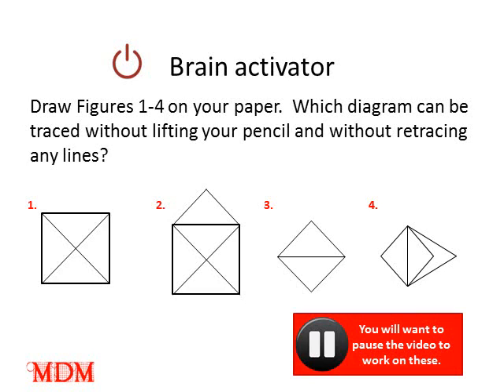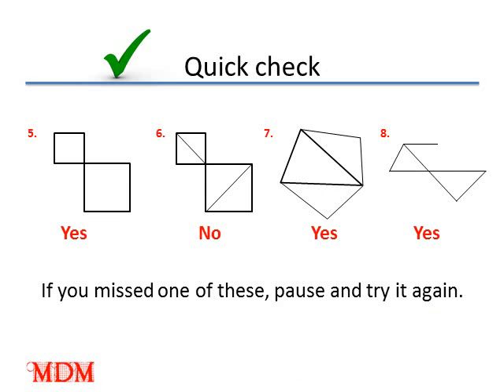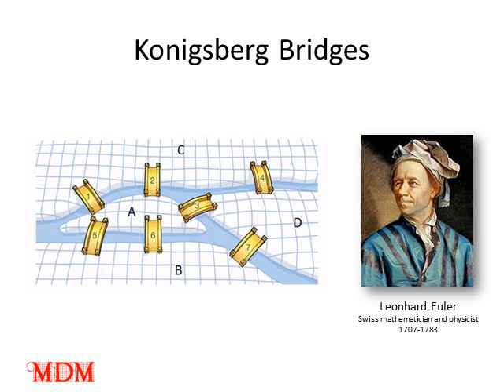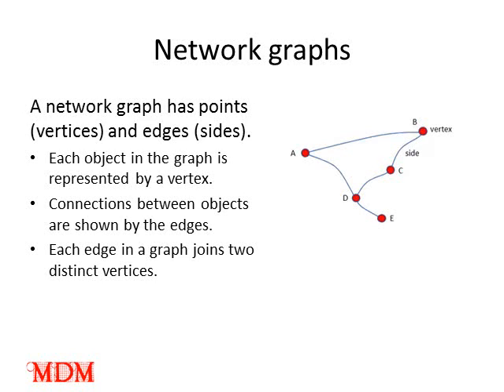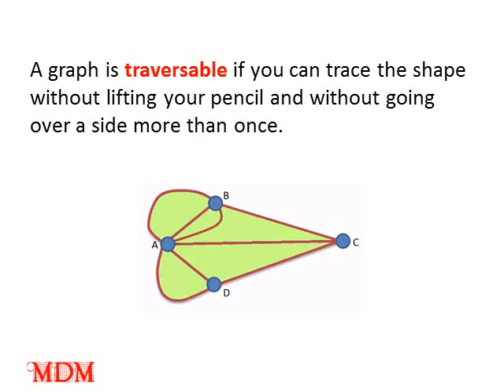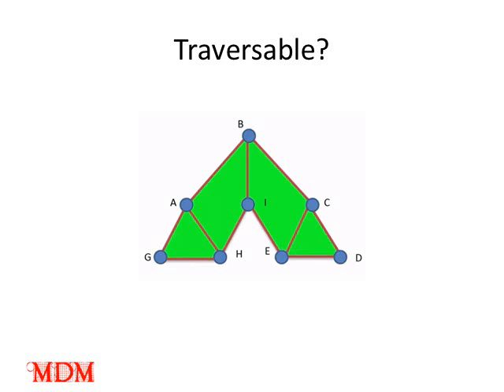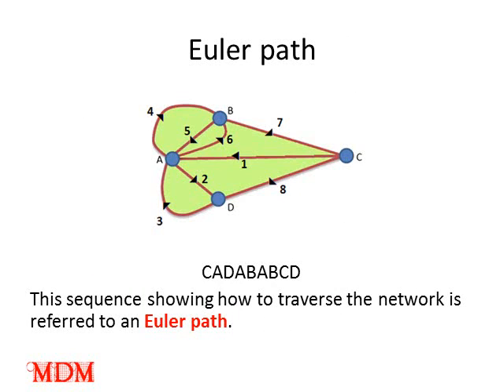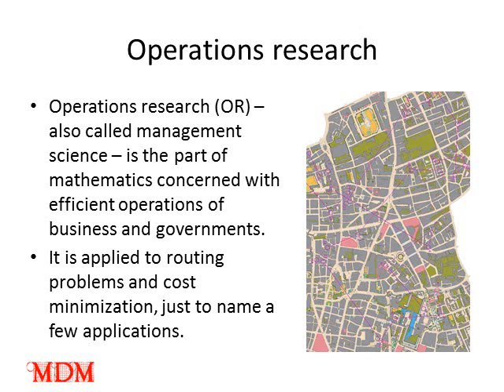3 Network Models Euler Paths & Circuits